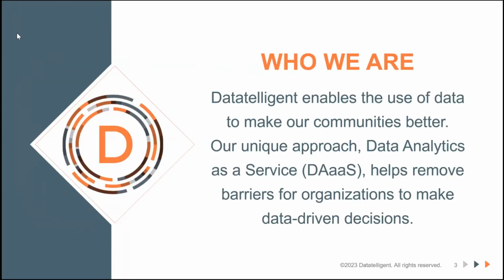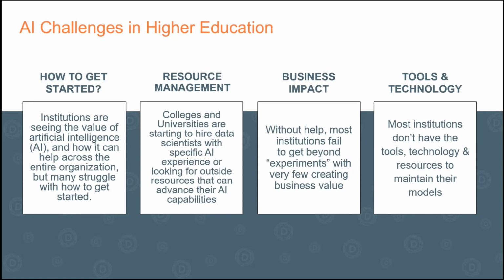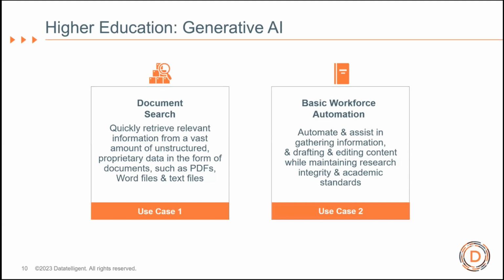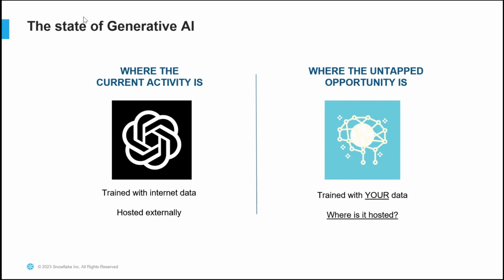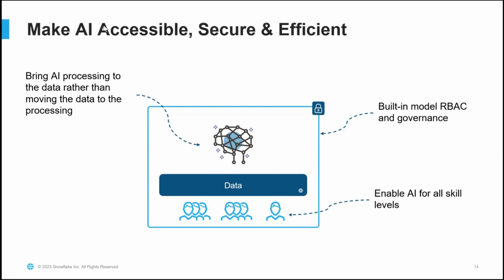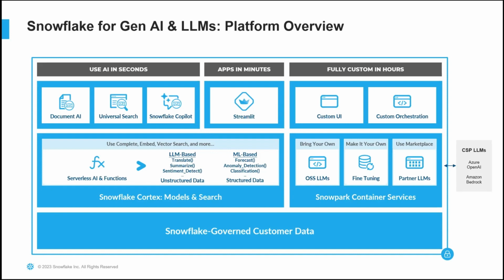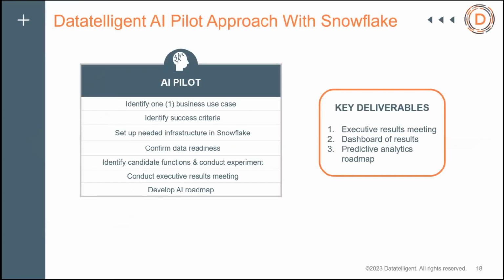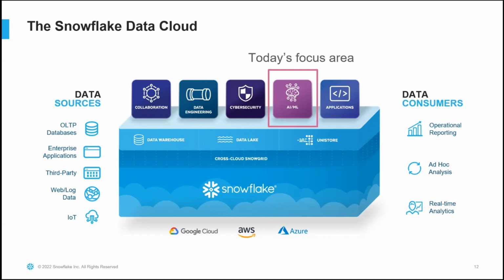Elevate Education AI Solutions for Higher Education with Snowflake and Datatelligent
Reviewing AI trends in Higher Education, Case study examples, enabling AI with Snowflake, pilot program.